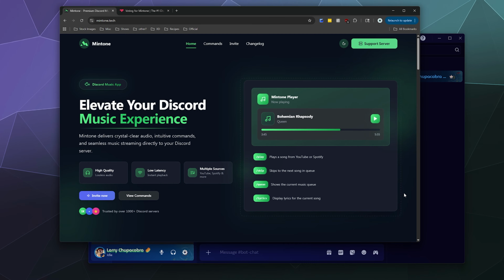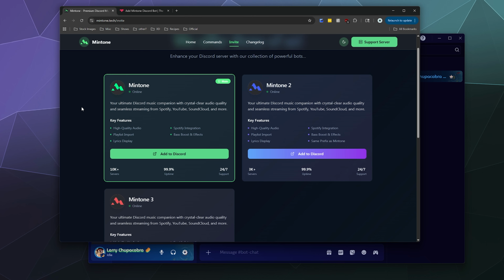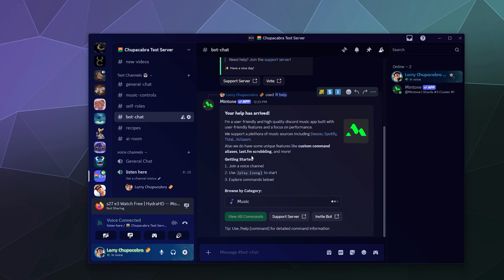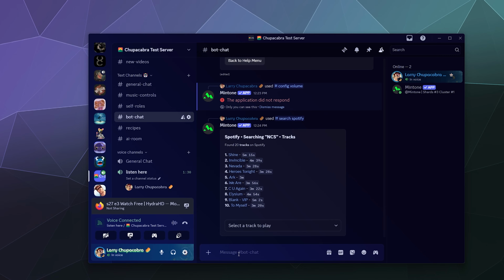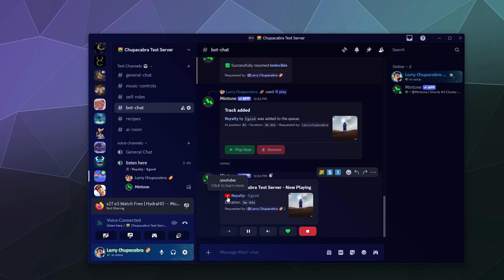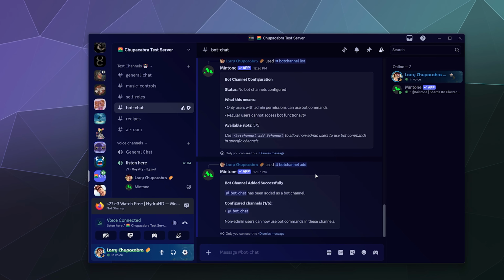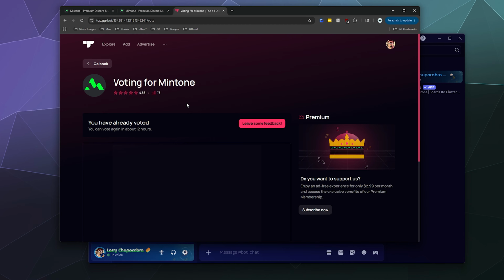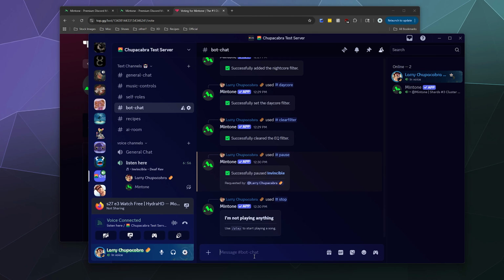🎵 How to Setup & Use the Mintone Discord Music Bot (Play Spotify, Deezer & More!)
In this quick tutorial, I’ll show you how to setup and use the Mintone Discord Music Bot — one of the best free music bots for Discord in 2025 🎧.
We’ll walk through how to invite Mintone to your server, how to set up permissions, and how to play songs from YouTube, Spotify, Apple Music, and Deezer. Mintone delivers high-quality audio, lightning-fast commands, and an easy-to-use interface for all your music needs.

By the end, you’ll know exactly how to queue up songs, skip tracks, manage playlists, and enjoy a smooth listening experience with your friends on Discord!